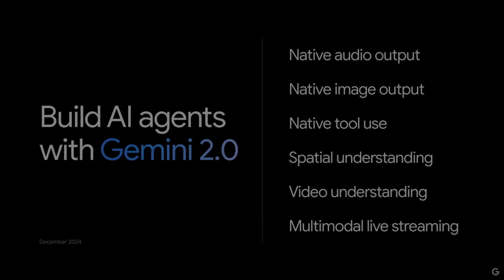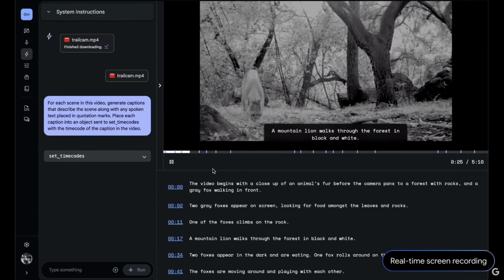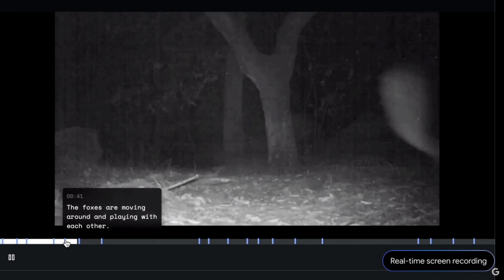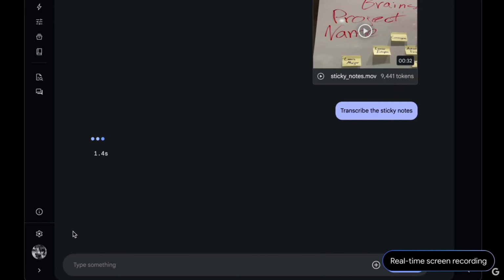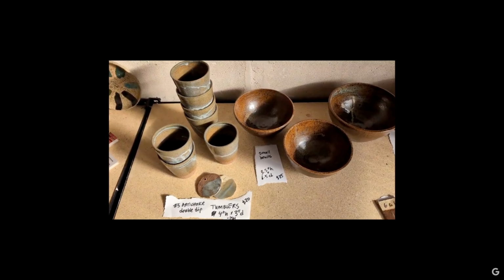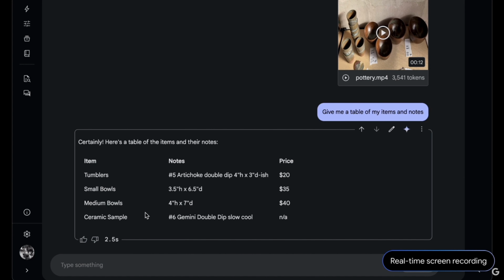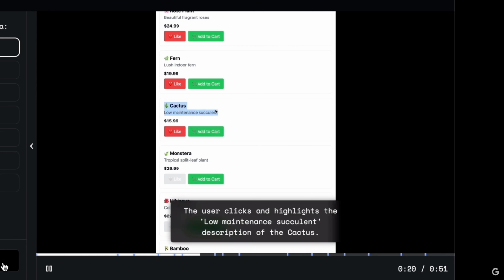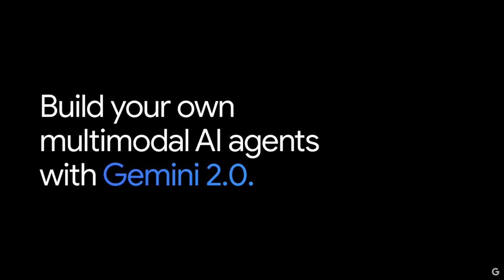Building with Gemini 2.0: Interactive video understanding demo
Discover how to unlock powerful video search capabilities with Gemini 2.0 in AI Studio. We've introduced an interactive video player that lets you test prompts and explore results effortlessly. Watch this demo to see how you can search within your videos and enhance your AI projects.